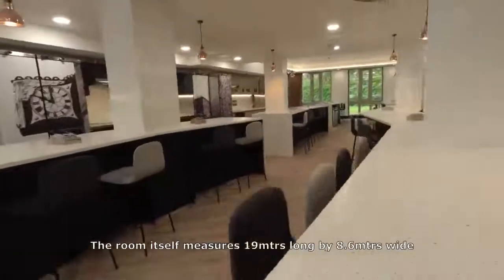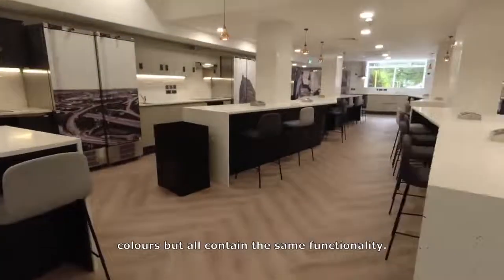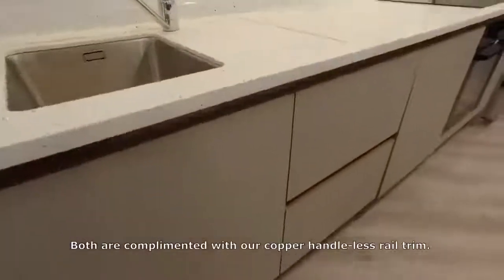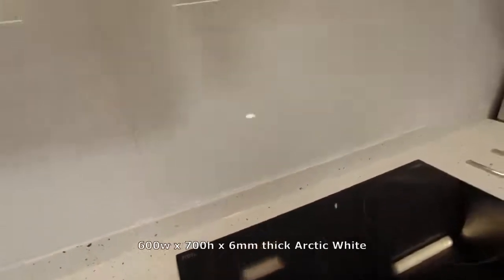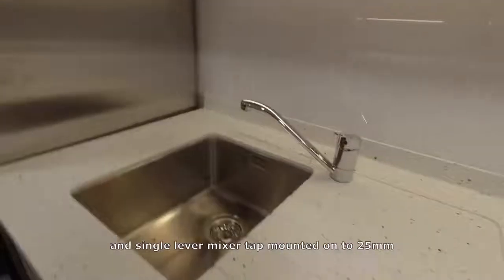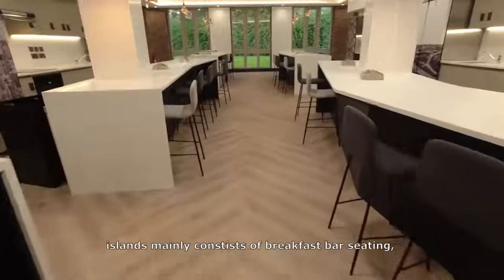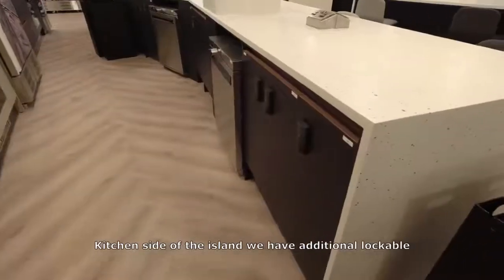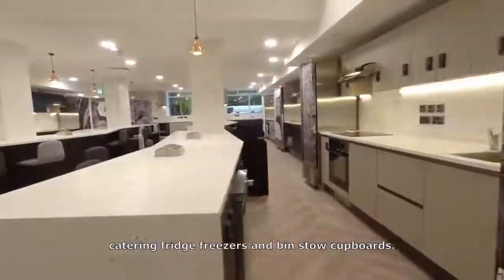Arden & Felden Mega Kitchen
This exciting project involved converting an old hotel and conference centre and transforming it into modern and fashionable student accommodation. Our task was to design, supply, and install 2 large communal kitchens, 5 tea points, RLT flat, 2 laundry rooms and 2 locker rooms.